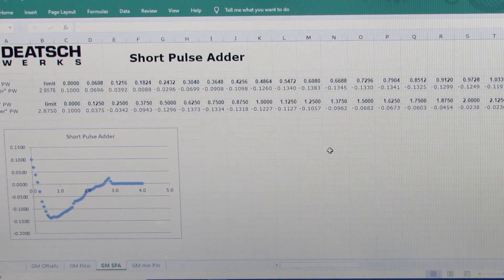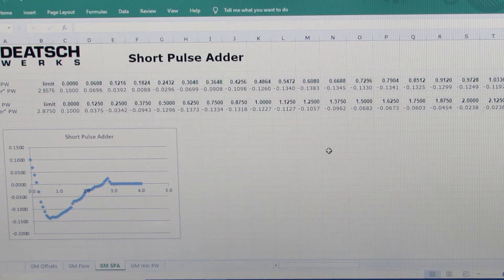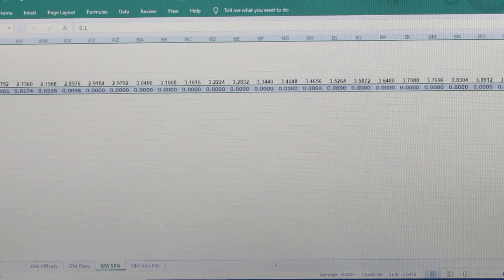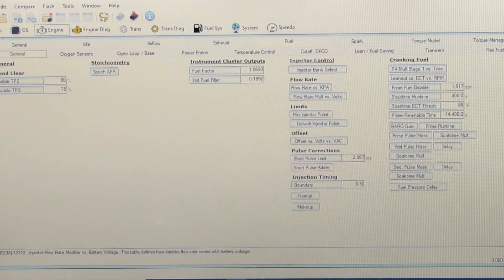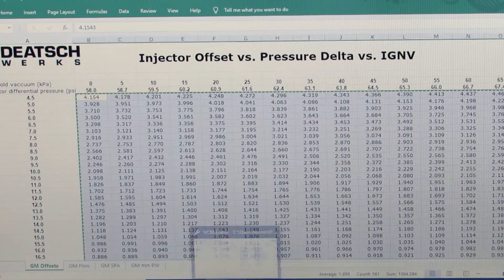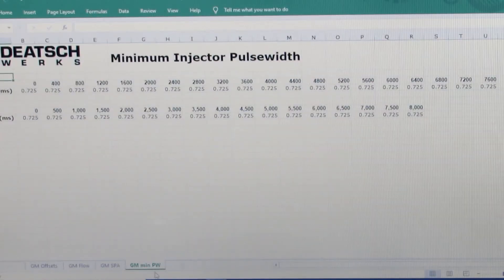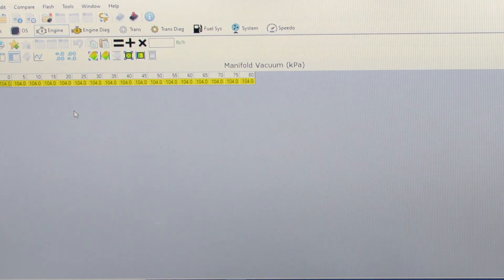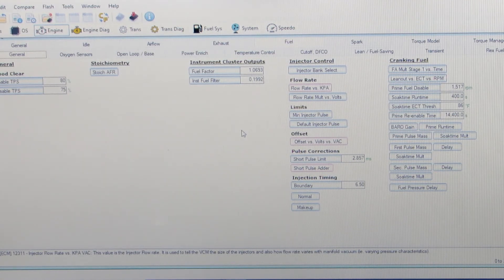Hptuners Injector data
The benefits of Good injector data and how to enter the important data into your tune.  Flow rates, fuel pressure regulators, offsets, and more...